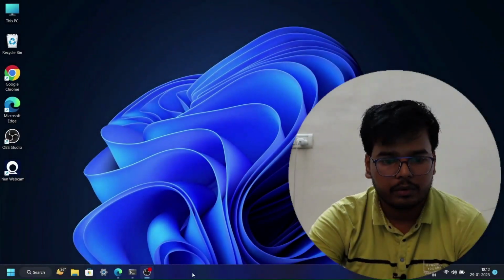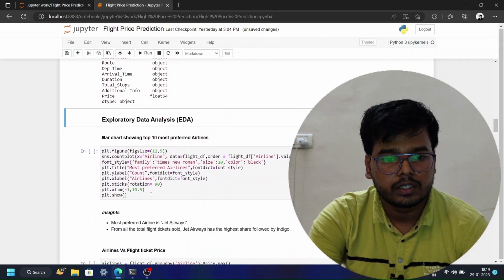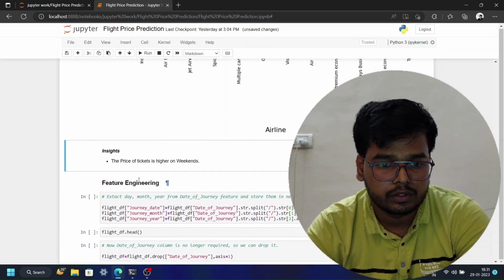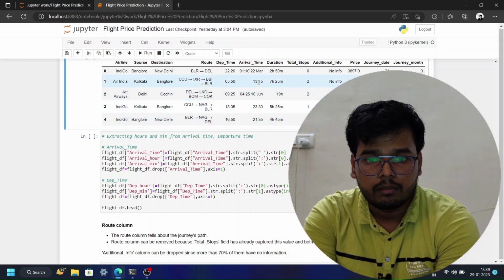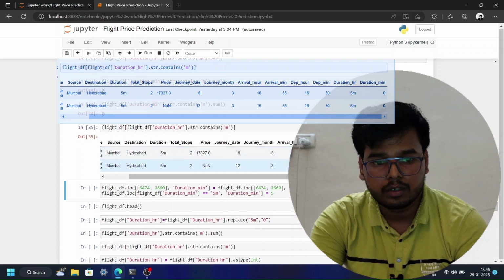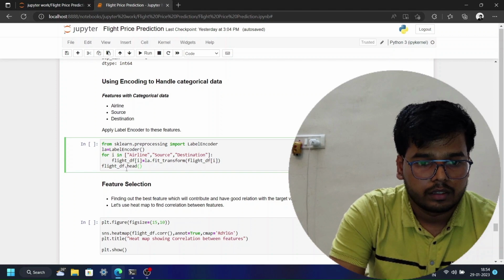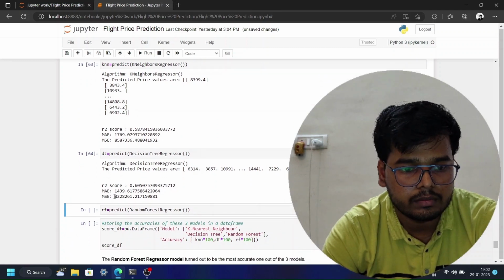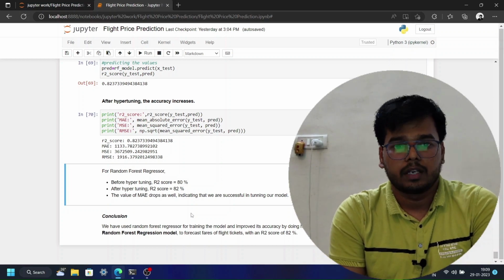Hands-on Data Science Project: Flight Fare Prediction 🌟 | EDA | Machine Learning Model | ML | AI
Hello Friends, 👋
I am reuploading this because last video was having so much background noises.

In this video, I have done data analysis and created an advance machine learning models on Flight Fare Prediction Dataset. Here, I have explained everything from start to end. Please do watch the video and if you have any doubts then let me the know in the comment section.

00:00 - 00:18 Intro
00:18 - 01:09 Start the Project
01:09 - 02:16 Problem Statement
02:16 - 02:36 Import Libraries
02:36 - 04:36 Load Dataset
04:36 - 06:12 Data Inspection
06:12 - 12:04 EDA
12:04 - 27:35 Feature Engineering
27:35 - 29:22 Check Null Values
29:22 - 30:33 Encoding
30:33 - 32:02 Feature Scaling
32:02 - 36:40 Building ML models
36:40 - 41:47 Hyperparameter Tuning
41:47 - 42:22 Conclusion

About me and my YouTube channel 👇
Hello, my name is Udaybhan. I recently graduated from NIT Allahabad and am currently working as an AI Engineer in Navi Mumbai for a startup called Aivot.ai. I am very interested in Data Science, Machine Learning, Deep Learning, and Computer Vision. This is my YouTube channel where I will post my works on various Machine Learning and Data Science topics with many real-world problem scenarios. I'll try to make more interesting content as time goes on. ko